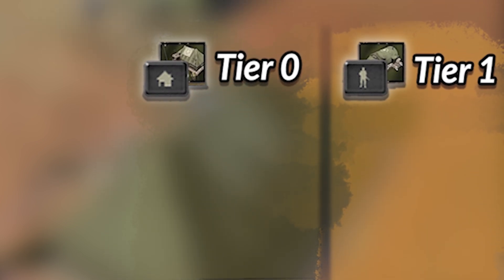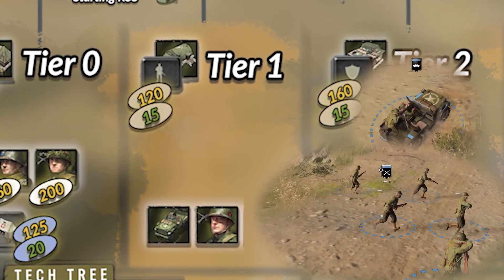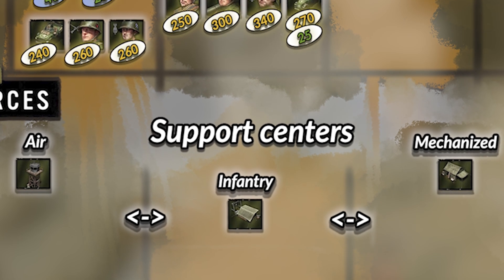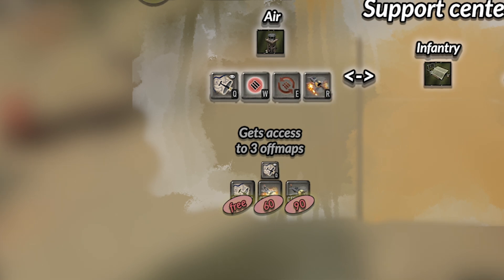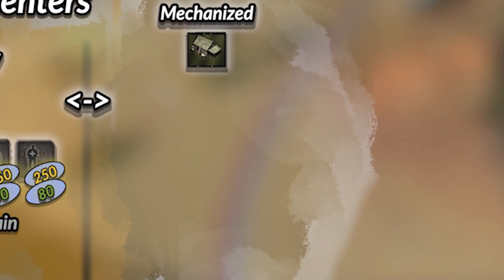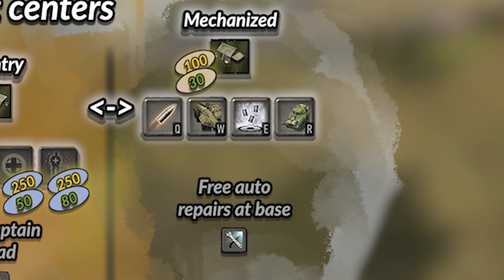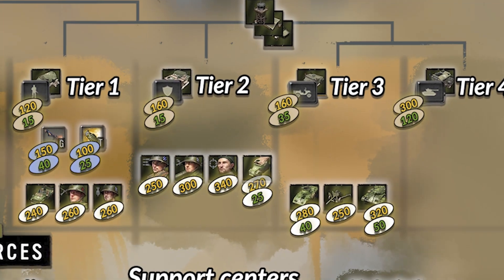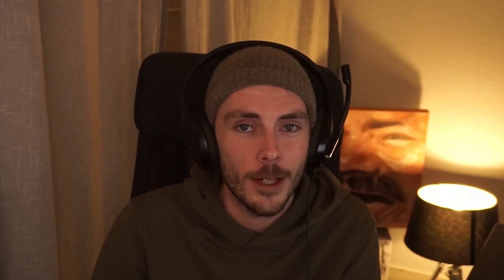CoH3 US Forces Faction Overview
Already planned to do similiar for ofcourse all factions, but also for battlegroups and other guides!

This supports me directly by giving a cut of the purchase to me. Thank you.